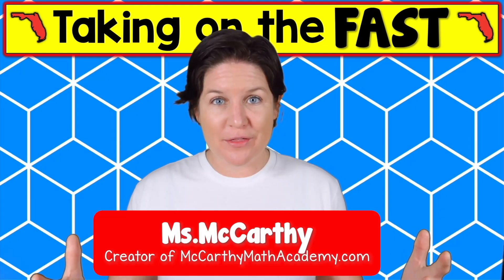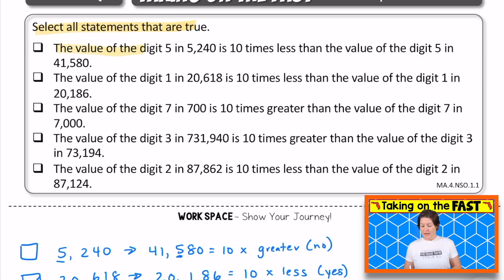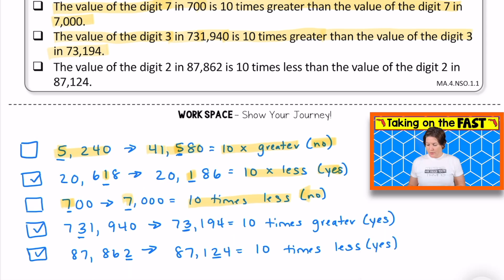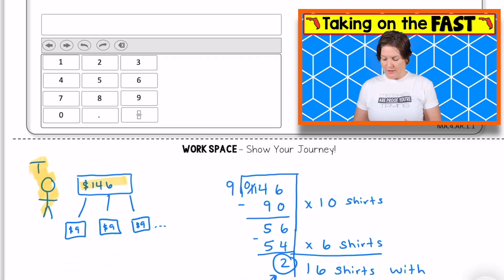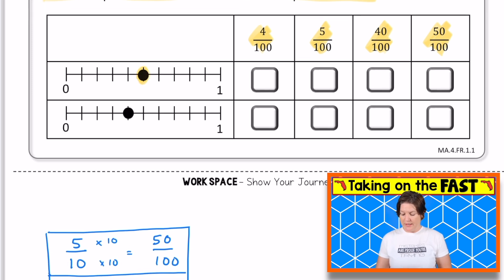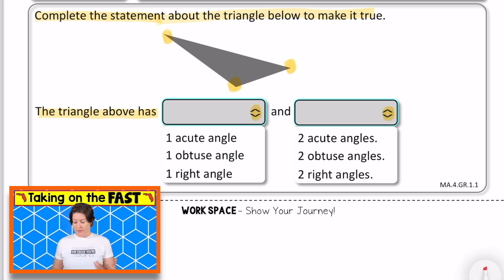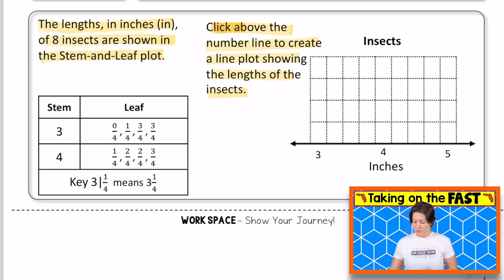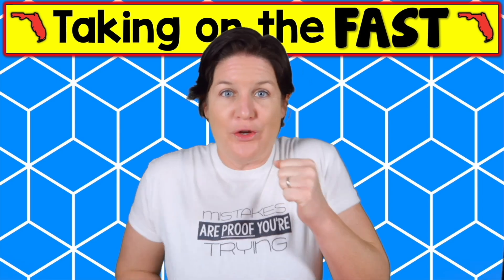4th Grade | 15-Day FAST Math Countdown Series | Day 1